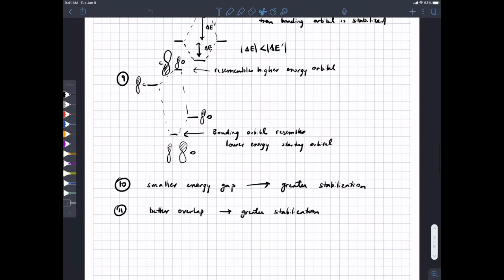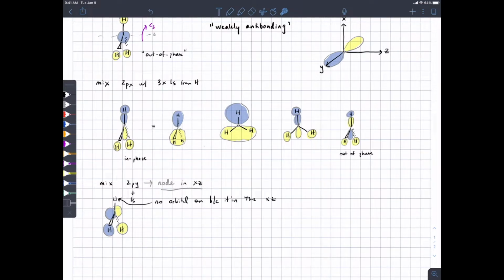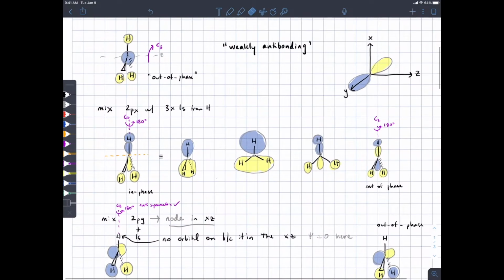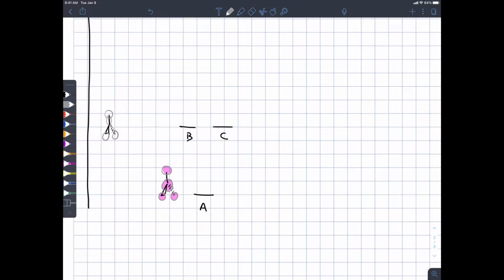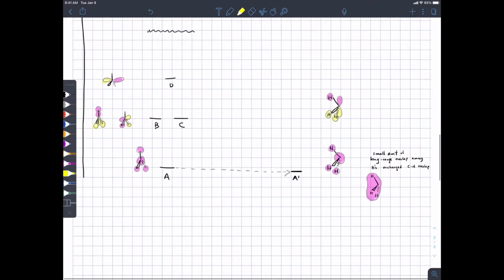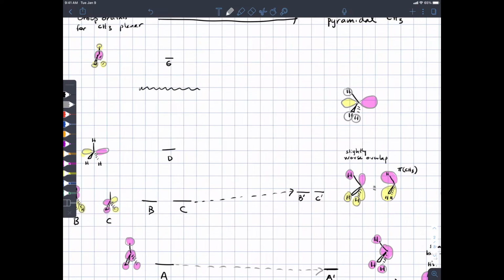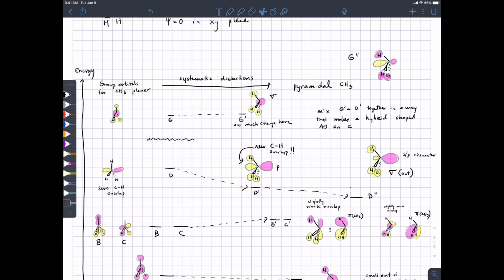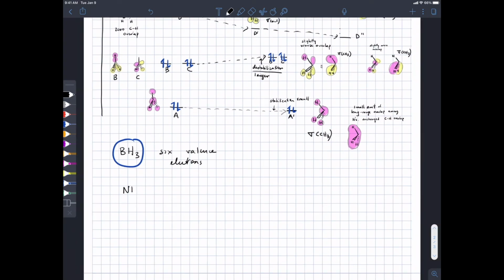F2022 552 L7 Ch1.2